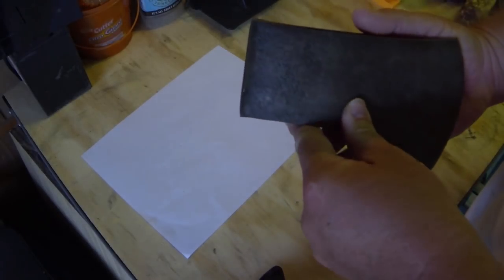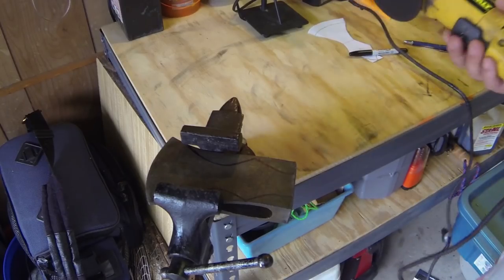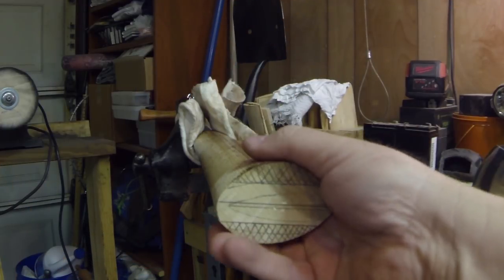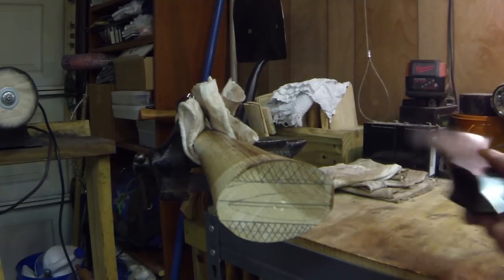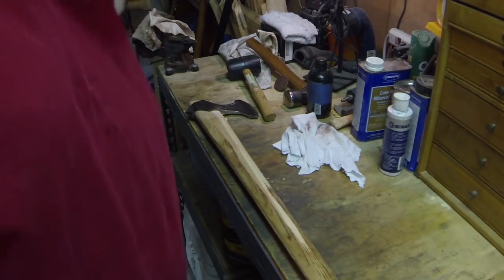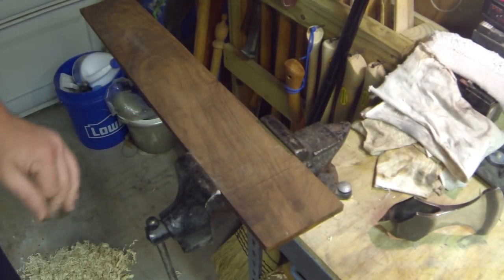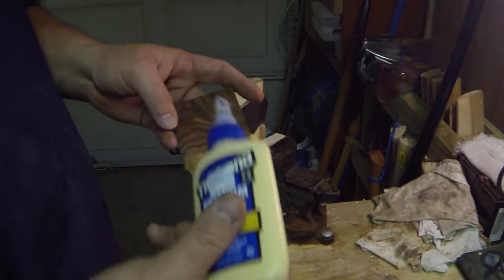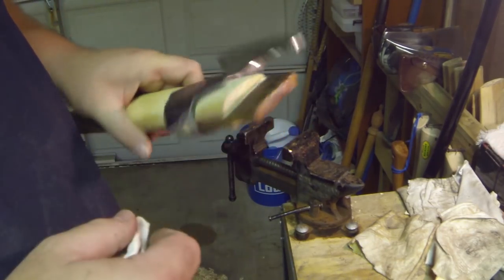Viking / Skeggox type AXE Modification from an American Felling Axe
A project creating something different out of an old no-name axe head.